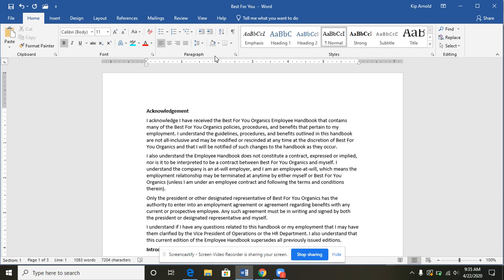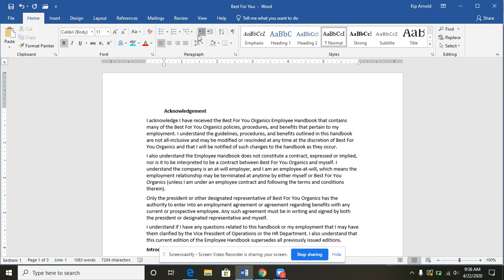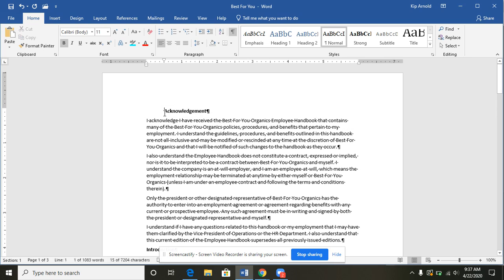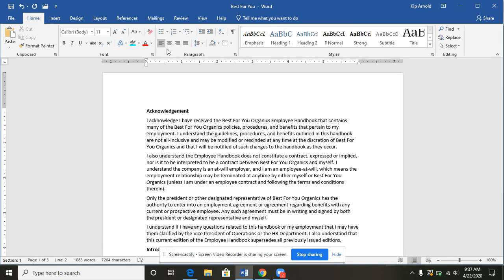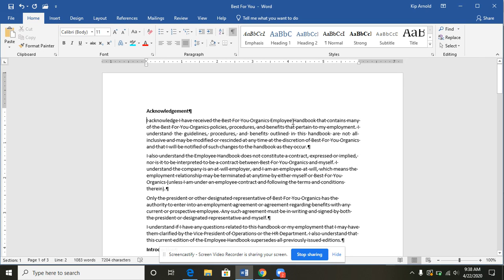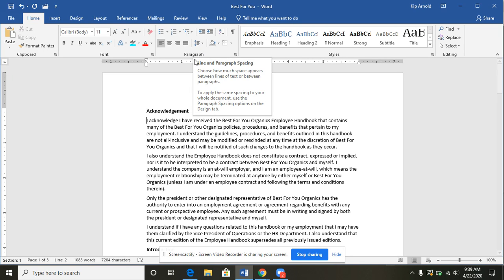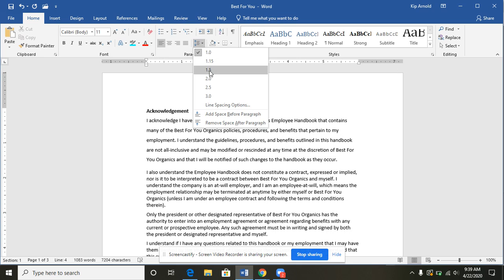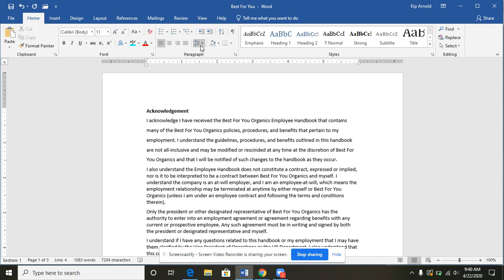Info Tech I - Paragraph Group Part II